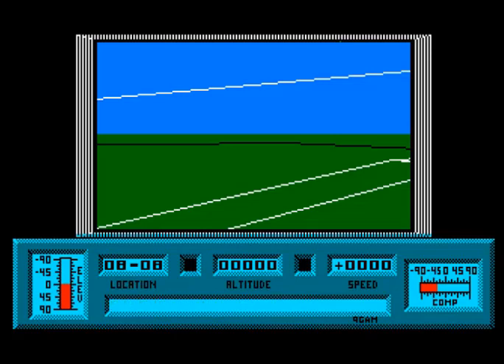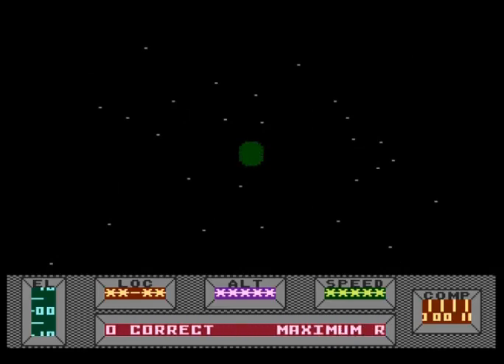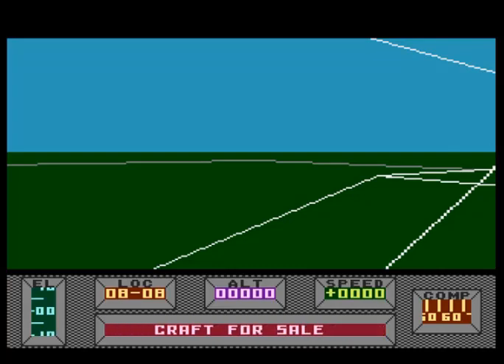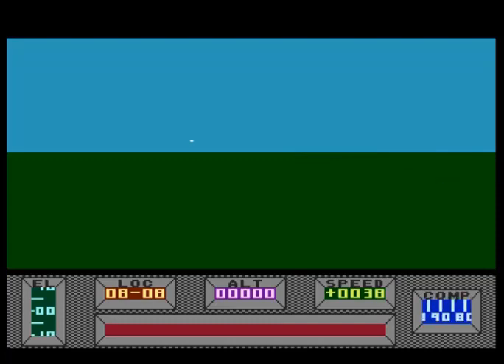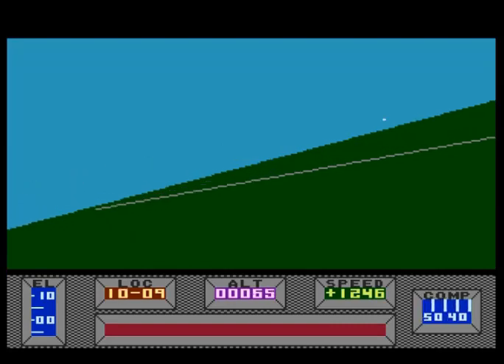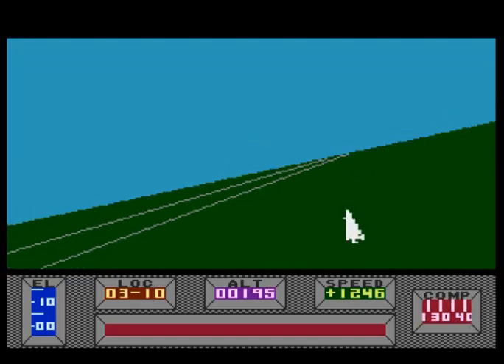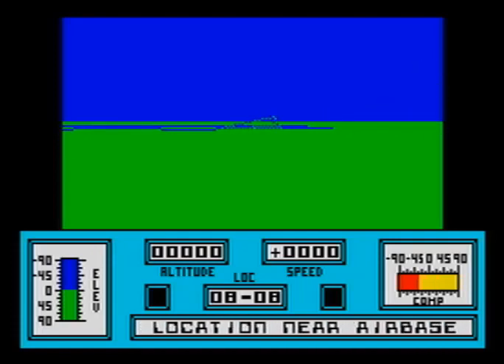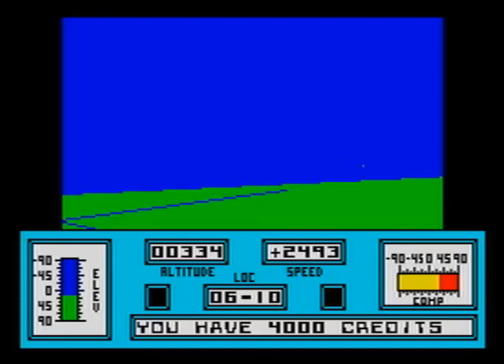The 8 Bit Face-Off Kerfuffle - Mercenary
I take a look at the various 8 bit versions of the Paul Woakes classic "Mercenary".